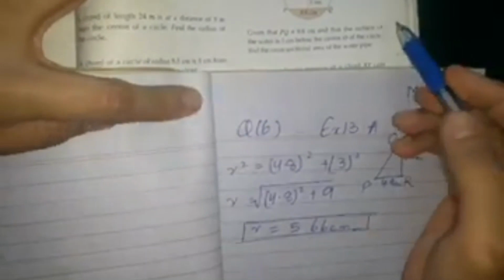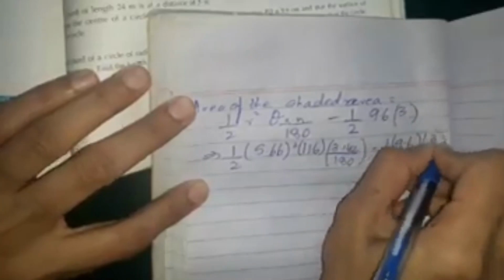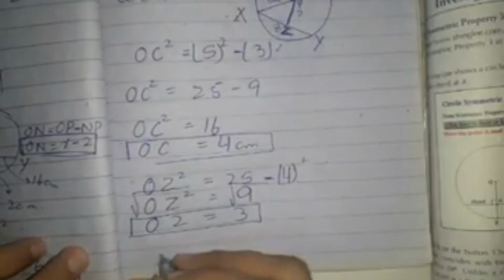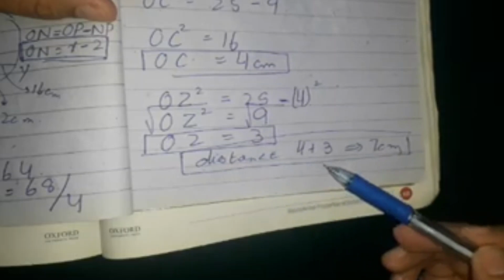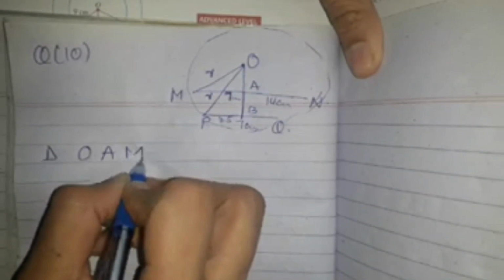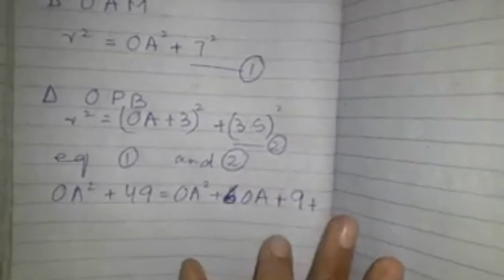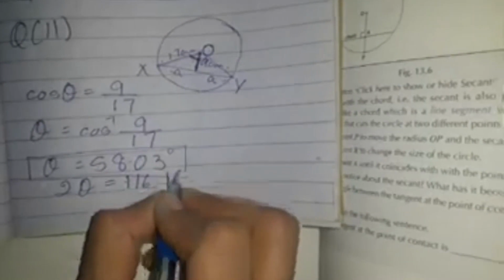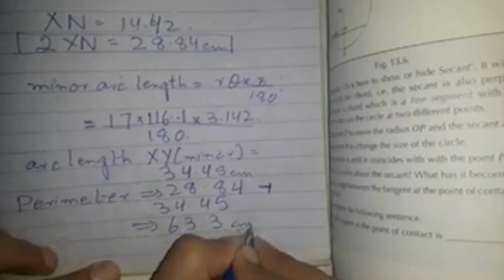Symmetric Properties of Circles on Chords | Chapter 13 | Maths D3 | Ex: 13 A | Questions 6-11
In this video, the Symmetric Properties of Circles on chords are discussed and questions from Math D3 books are solved from Ex 13 A #6-11. Do not miss the interactive session, it will help you to build the better understanding regarding the geometrical properties of circles. If you need any more detailed explanation. Leave the comment in comment section.

This channel is all about learning, knowledge sharing, teaching, motivation and training